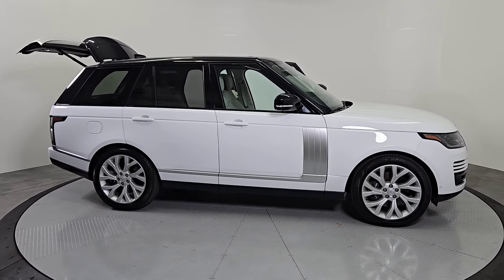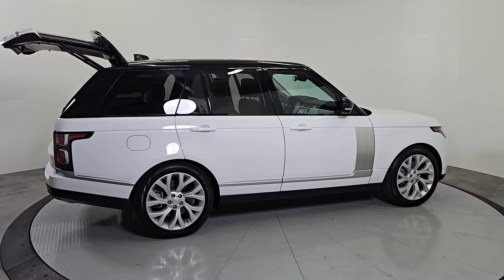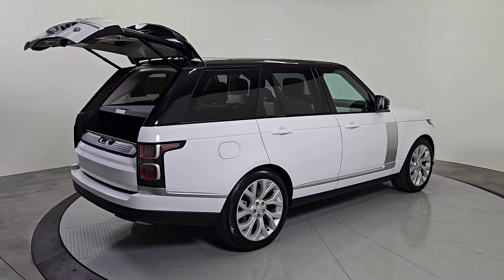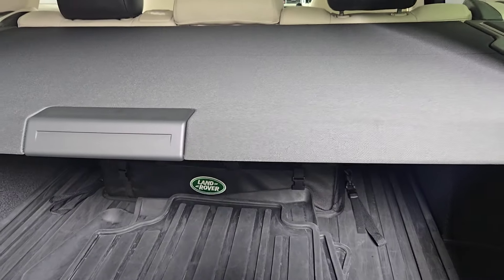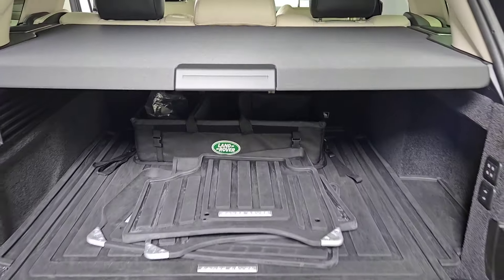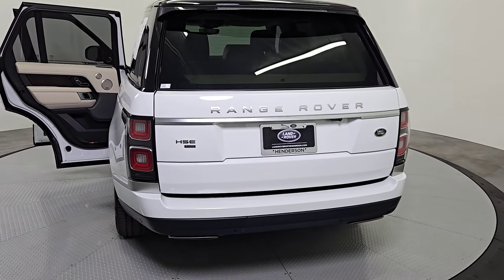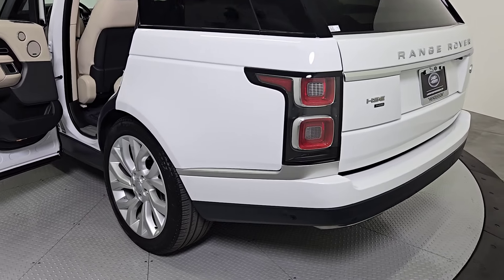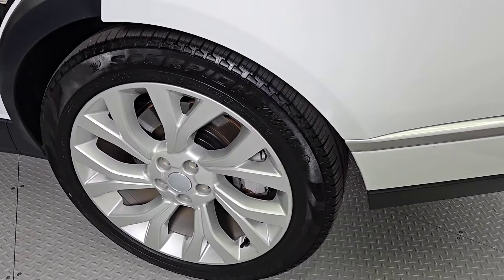2021 Land Rover Range_Rover Westminster Las Vegas, Henderson, North Las Vegas, Boulder City, Me...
Pre-Owned 2021 Land Rover Range_Rover Westminster available at Jaguar Land Rover Henderson located in 360 N Gibson Rd, Henderson, NV, 89014.
Stock#: P1619 - VIN#: SALGS2RUXMA455005

Servicing the Las Vegas, Henderson, North Las Vegas, Boulder City, Mesquite area.

Enjoy the view of this   2021  LAND ROVER Range Rover.  Here is a sublimely crafted, exceptionally capable Range Rover that offers a sumptuous cabin, whisper-smooth ride, legendary off-road performance, and stunningly modern design. To drive it is simply transcendant. The following are some of this vehicles highlighted options: Heated Steering Wheel
, Head-Up Display, Apple Carplay®/Android Auto®, 360 Degree View Car Camera, Panoramic Roof, Navigation System, Keyless Entry, Heated Driver Seat, Moonroof, Fog Lamps. Superior elegance meets world-class off-road capability in this incredible Range Rover. See for yourself when you take it out for a test drive. Our professional staff looks forward to giving you excellent service!